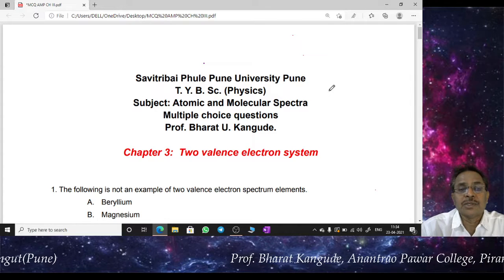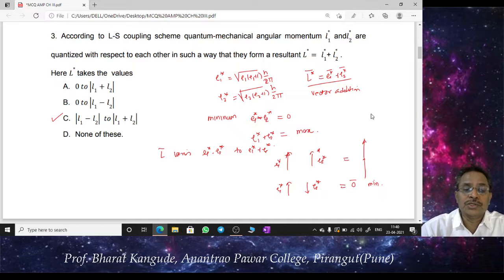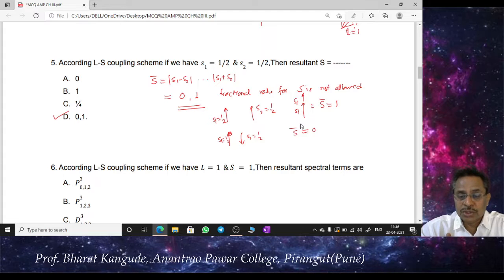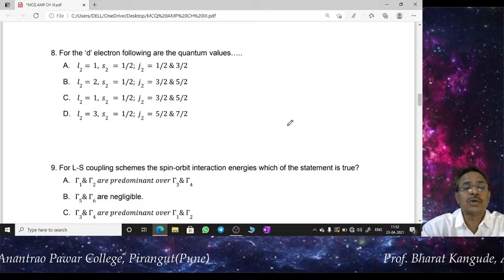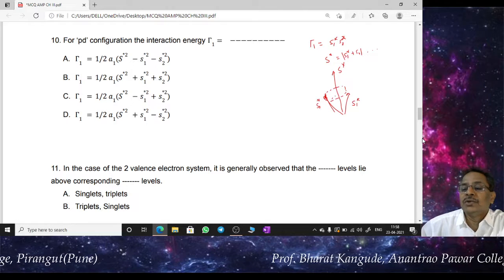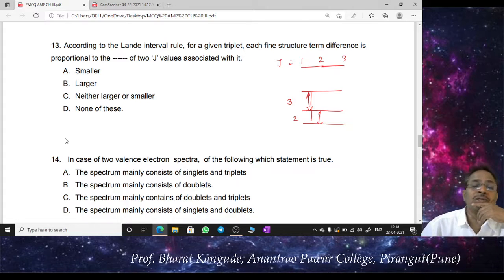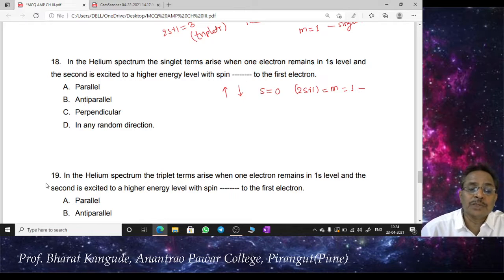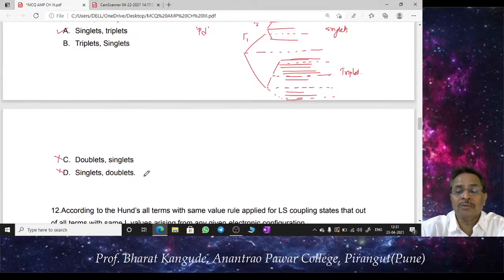MCQ |TYBSc |AMP |CH-III |SPPU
Multiple choice questions discussions of Ch-III , Two valence electron system from Subject Atomic and Molecular Physics of Class TYBSc(Physics) of SPPU